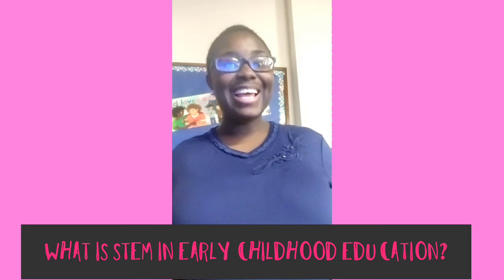What is STEM in Early Childhood Education? |How To Teach STEM in the Early Years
Are you wondering what is STEM and how to teach STEM in Early Childhood? If yes watch this video.

Are you working with young children or desiring to work with young children? If yes, I will be hosting webinar sessions on 'Play-Based Approach to Early Childhood Education on the 2nd and 7th of April 2022 from 12 noon to 3pm WAT and 'Quality in Early Childhood' on the 26th of March 2022 from 12 noon to 3pm WAT via MsTeams. Tell a friend to tell a friend.

Check out my book on Amazon 'A Practical Guide To Early Years Matters':

Thanks.